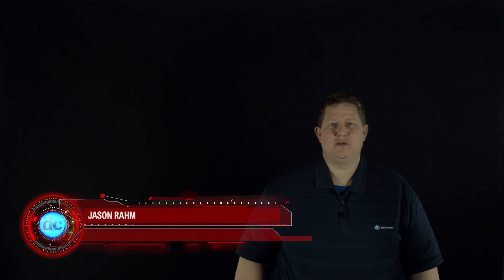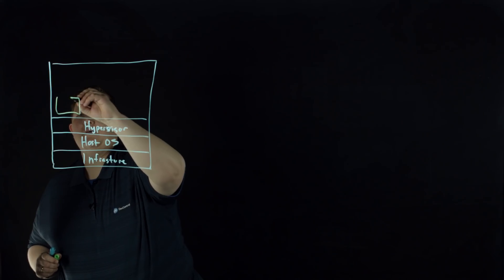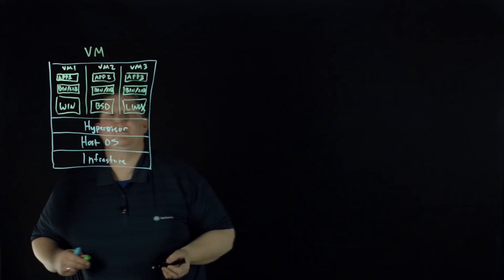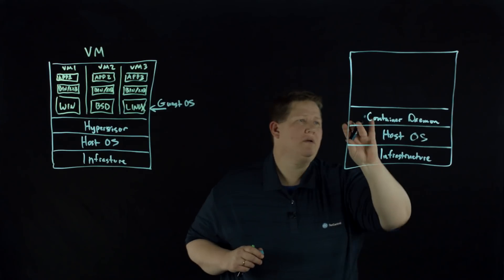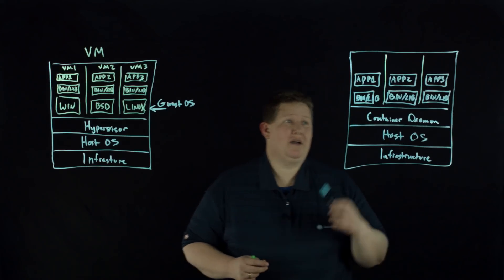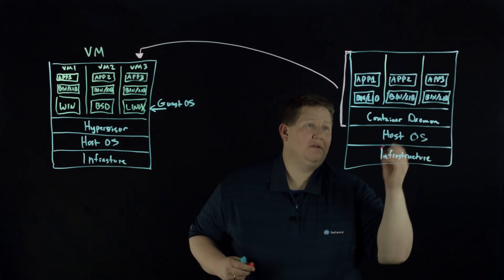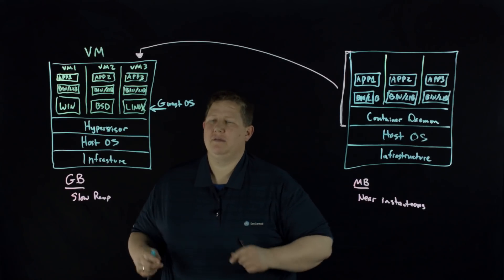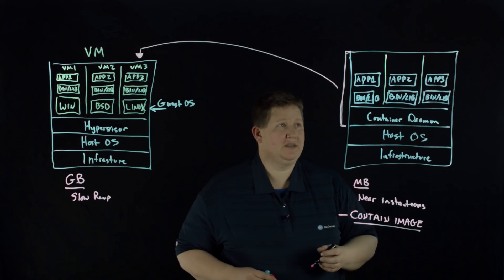What Are Containers?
In this episode of Light Board Lessons, we explore the concept of containers in computing. The discussion covers what containers are, their key features, and the benefits they offer compared to traditional virtualization methods. Gain insights into how containers can enhance application deployment and management.